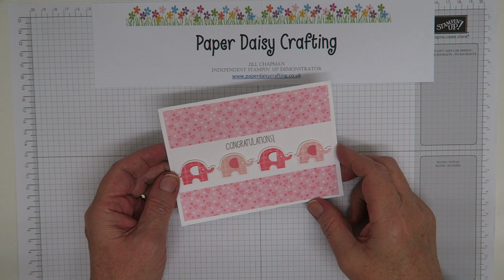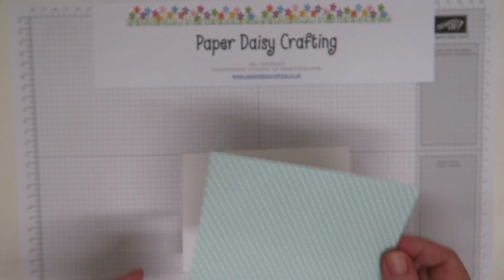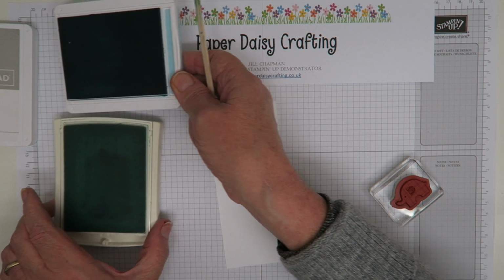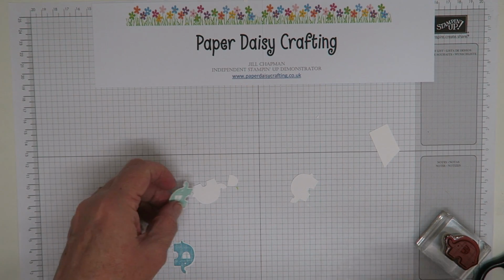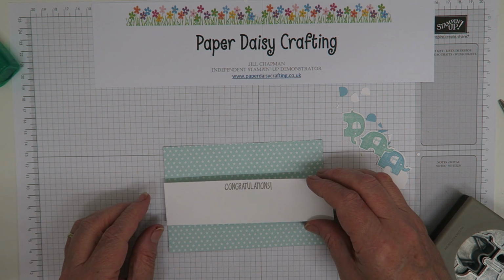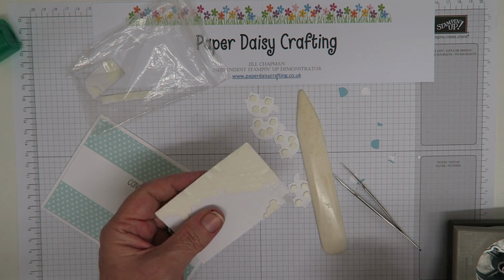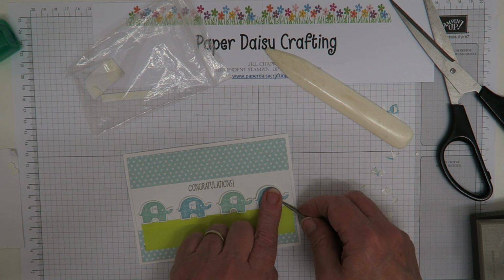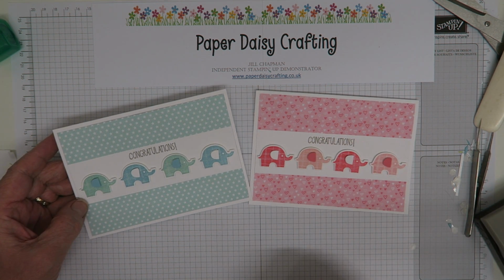Little elephant easy to make baby card - Stampin Up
Independent Stampin' Up! UK Demonstrator Jill Chapman shares a project with you. Come and see how easy it is to make this lovely card using the products from Stampin' Up!

Jill xx